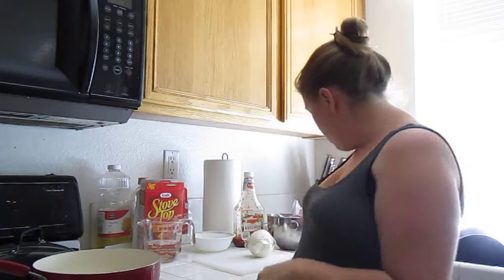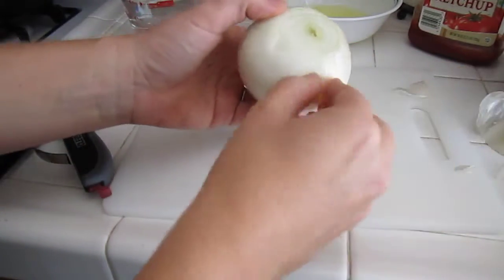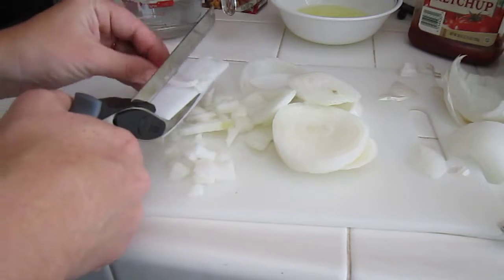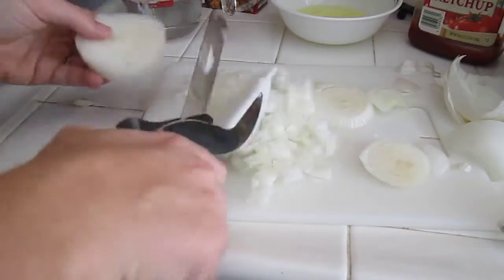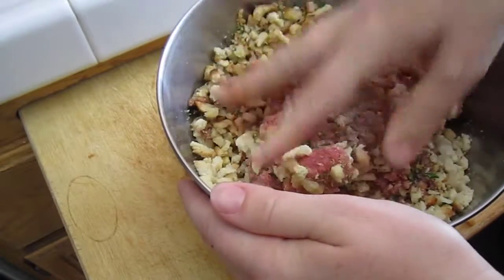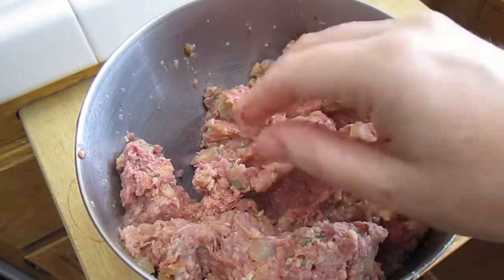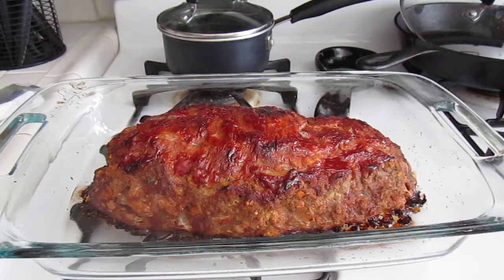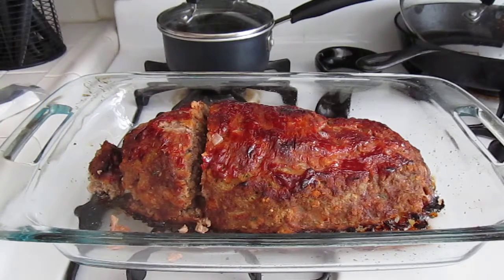Clever cutter meatlaof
Onions vs clever cutter.  Who do you think will win?

Here is the link if you want to check out the Clever Cutter